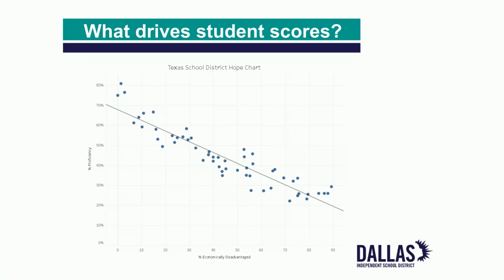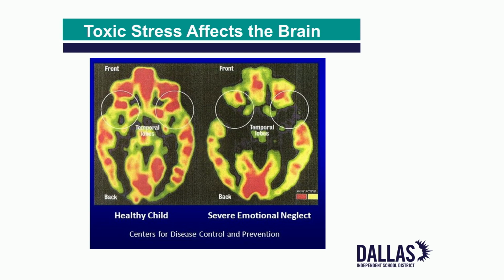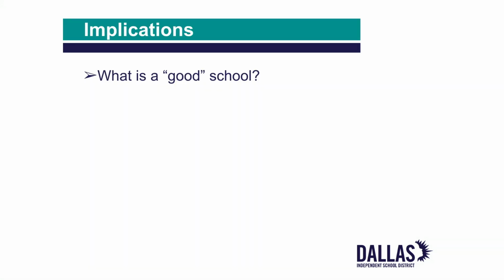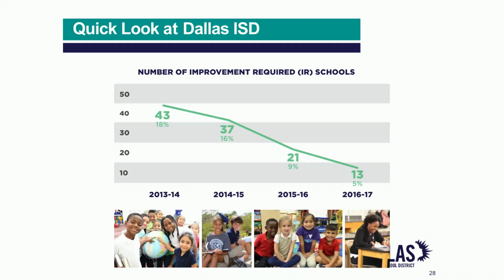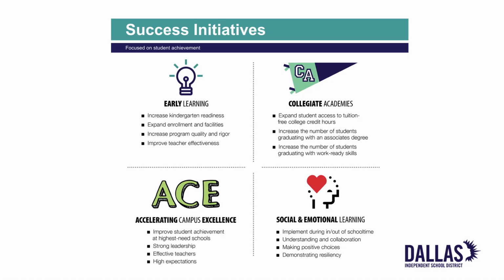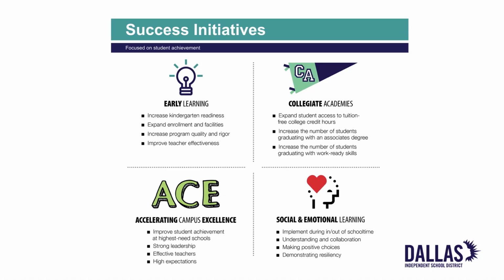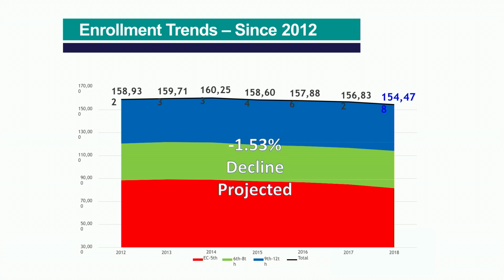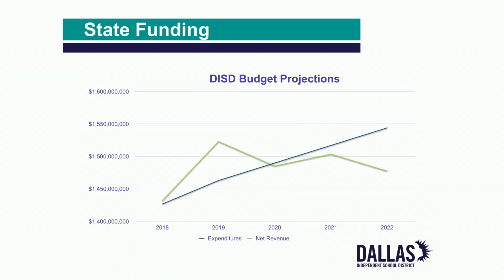Audrey Pinkerton from Dallas ISD discussion with The Rotary Club of Dallas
We were honored to have Audrey Pinkerton from the DISD school board speaks to us about DISD.

The Rotary Club of Dallas meets every Wednesday from 11:45-1 at The City Club located at 901 Main Street Suite 6900 of the Bank of America Plaza in Dallas, TX.

Since 1911, The Rotary Club of Dallas has dedicated itself to making Dallas a better place for all in which to live. Stimulating weekly programs, fellowship activities and service opportunities define The Rotary Club of Dallas.